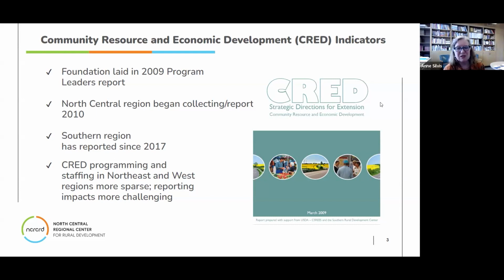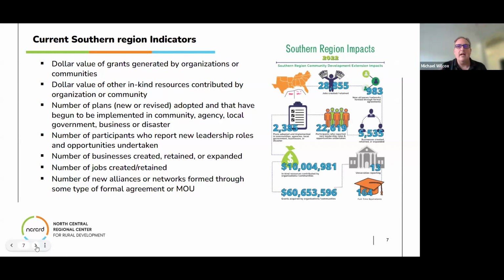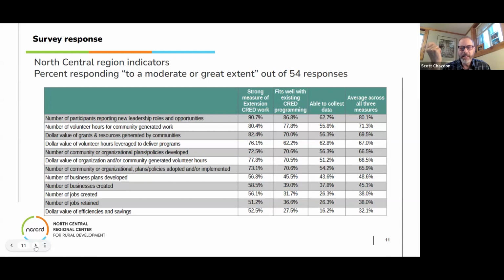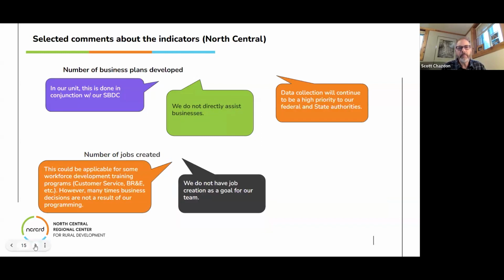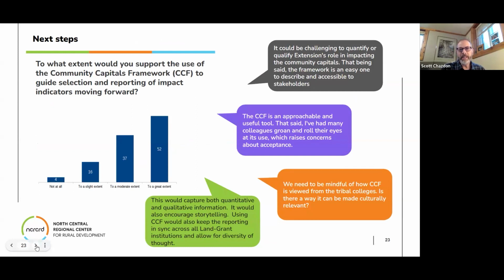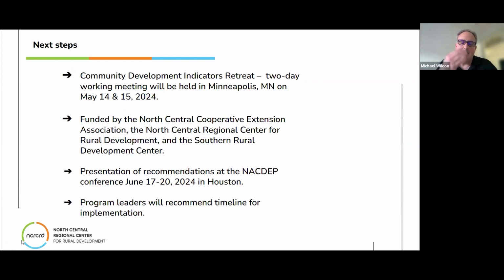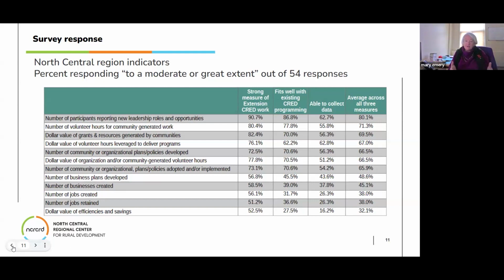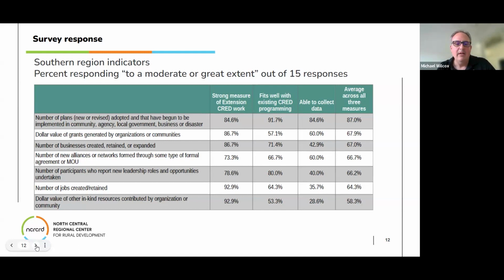Extension CRED Impact Indicators – Review, Refresh, Revise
The North Central Region is leading an effort to review, refresh and potentially revise the set of impact indicators that report on Extension CRED work. Other regions are using some or all of these indicators, along with other indicators. In this webinar, we will describe the plan for reviewing the indicators, along with the results of a national survey to assess how indicators are currently used. The goal of the project is to develop indicators which capture and report on meaningful activity/impact from all land grant institutions, including 1862s, 1890s, and 1994s. We would like to engage all regions and work toward common indicators which are useful and used by all land grants across all four regions. The current set of common indicators doesn’t specifically capture DEIA work, and we would like to figure out how to do that.

Presenters:
- Scott Chazdon, Consultant and Retired Evaluation Specialist, University of Minnesota Extension
- Anne H. Silvis, Assistant Dean, Community and Economic Development, University of Illinois Extension
- Michael Wilcox, Assistant Director and Program Leader for Community Development, Purdue Extension and Associate Director, North Central Regional Center for Rural Development (NCRCRD)

Opinions or points of view expressed in this presentation represent the view of the presenter and does not necessarily represent the official position or policies of North Central Regional Center for Rural Development, USDA NIFA, or Purdue University.